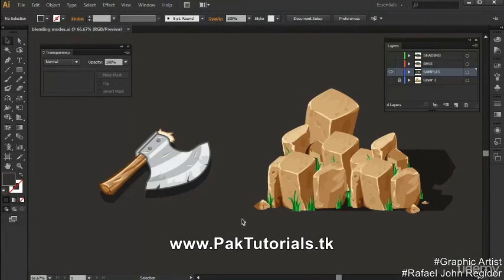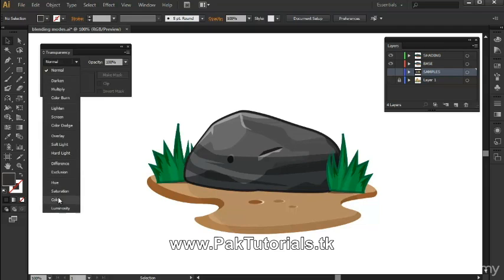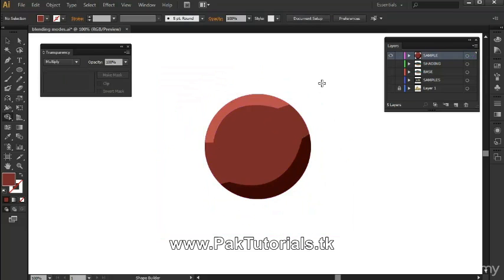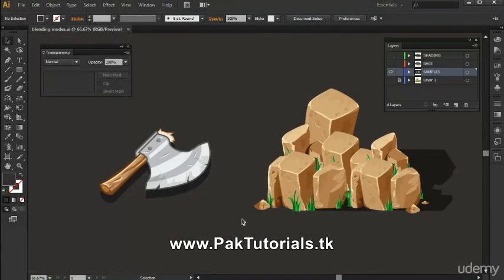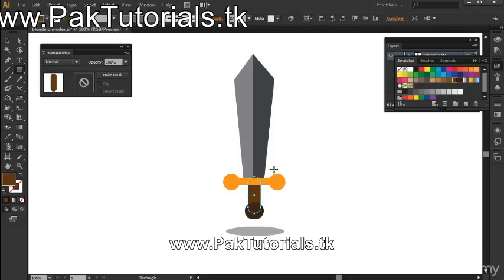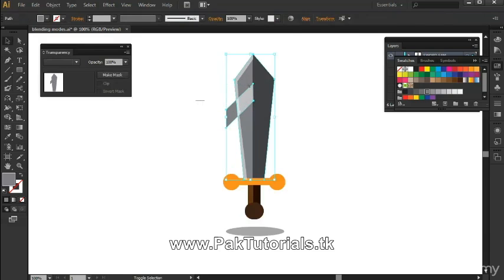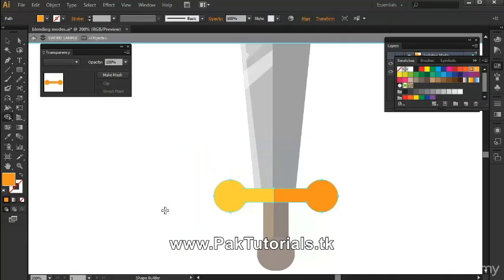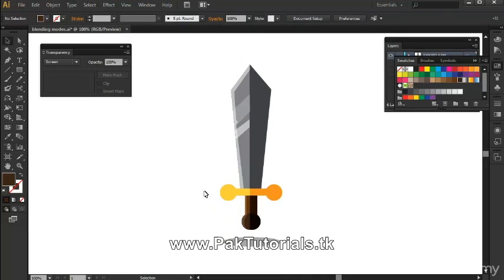Adobe Illustrator Tutorials 5 Blending modes in English Tutorial PakTutorials